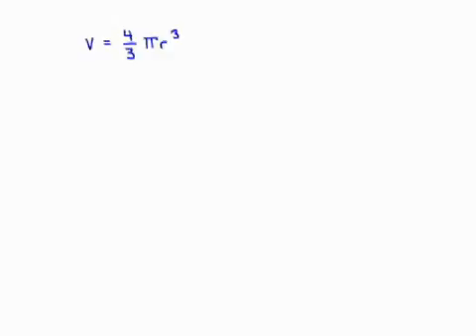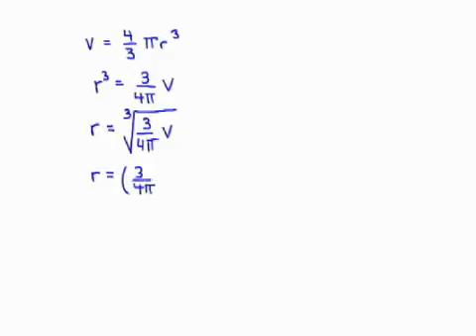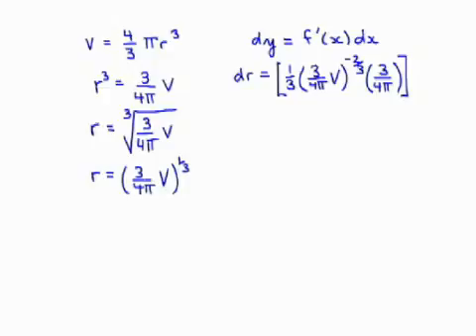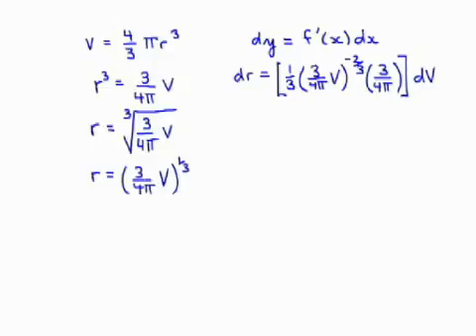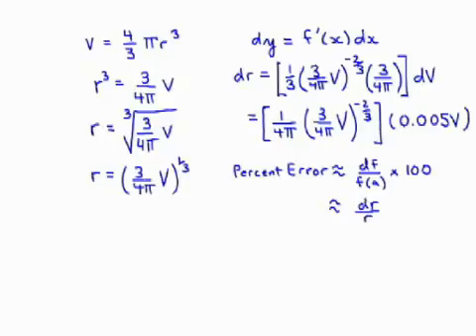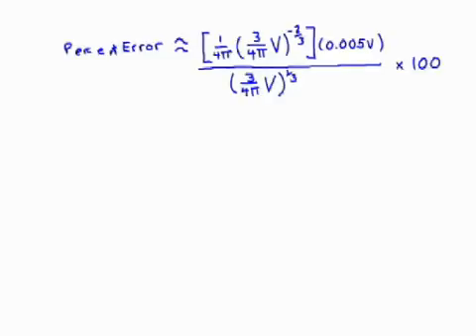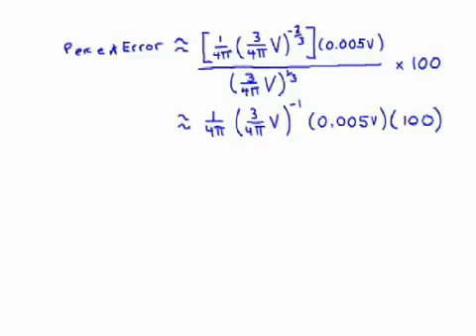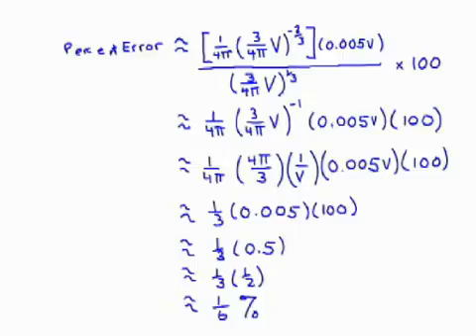332 Example Method 1